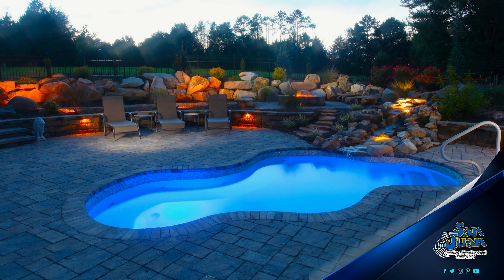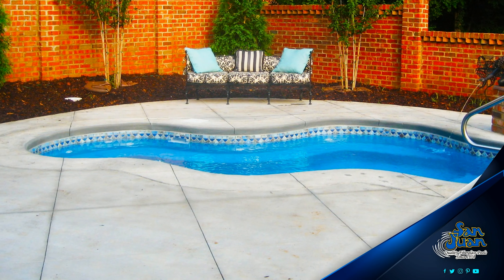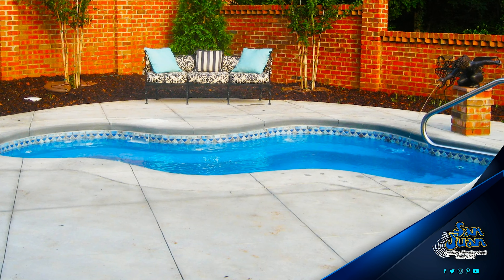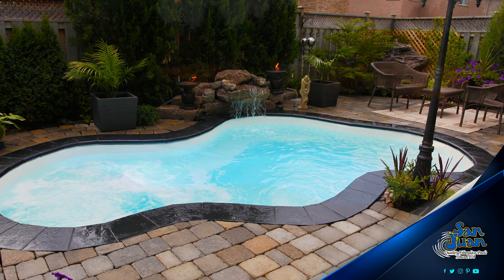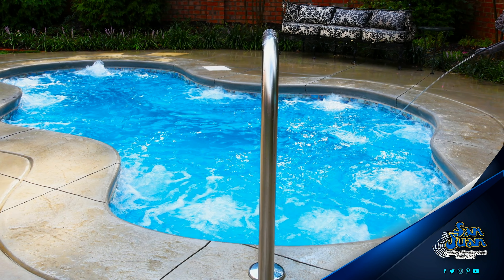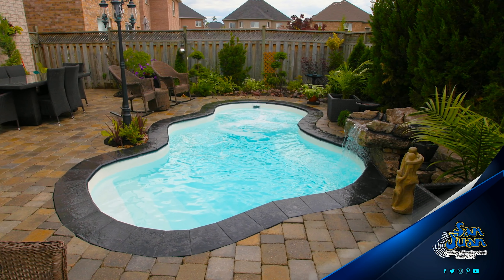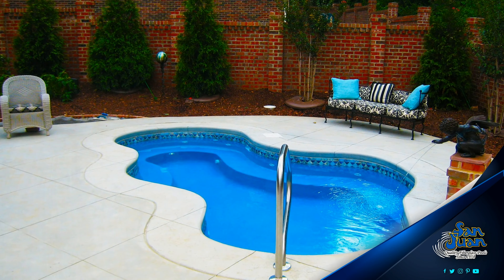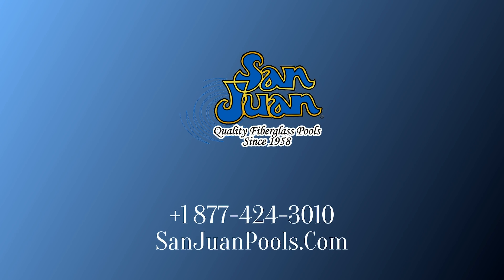The Vancouver Spa – A Long Free Form Fiberglass Spa | San Juan Pools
The Vancouver Spa is a fantastic fiberglass spa model that provides a wide space for friends and family to connect. You’re sure to take notice of The Vancouver’s long length & ample bench seating.

This fiberglass spa is designed for hours of outdoor entertainment and can be paired with some brilliant LED lighting technology. In addition, we suggesting purchasing a heater to keep this outdoor oasis warm for Fall & Spring months. You’ll soak up the Vancouver’s free form design and comfortable seating arrangement. It’s our way of providing you the very best in outdoor living.